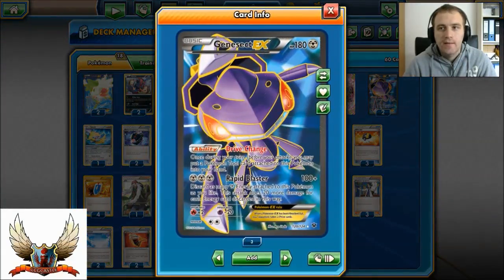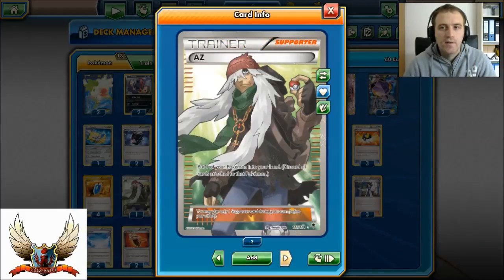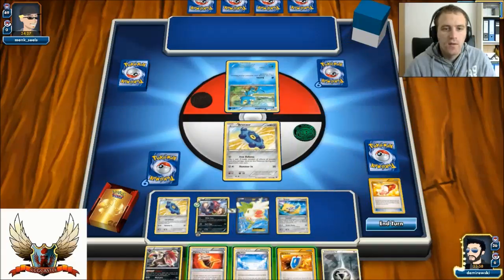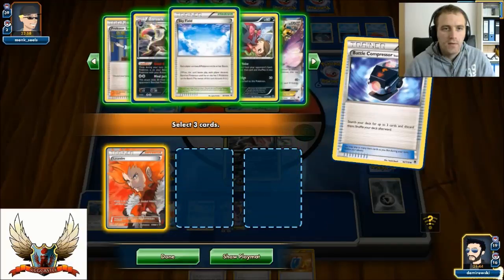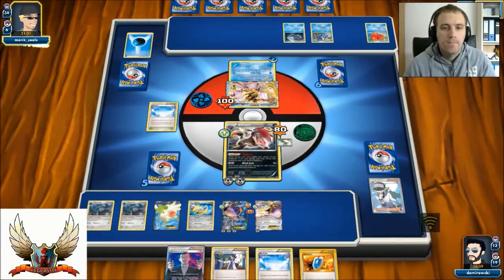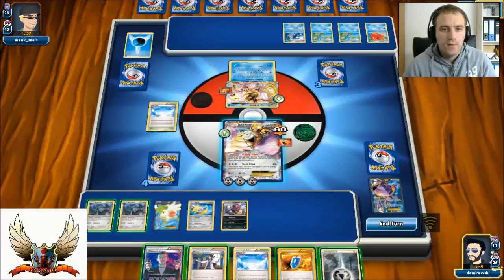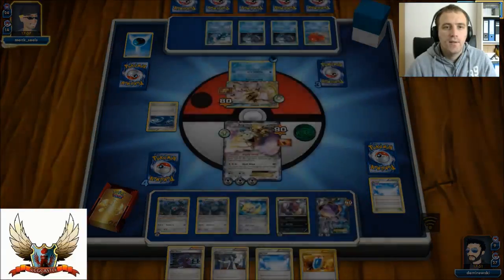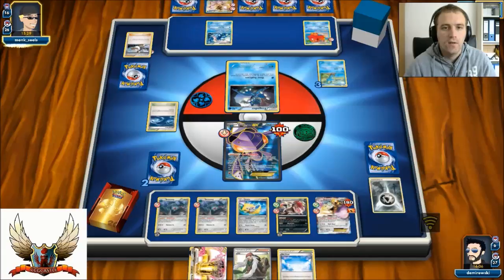Pokemon TCG - Genesect EX/Zoroark/Bronzong Standard Deck!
and get cards for your deck or collection.

Each day expect new videos with new deck ideas.

Pokémon - 18

2 Shaymin-EX ROS 106
2 Zorua BKT 90
2 Zoroark BKT 91
1 Aegislash-EX PHF 65
1 Bronzong BREAK FAC 62
4 Bronzor FAC 60
3 Bronzong PHF 61
2 Genesect-EX FAC 120
1 Jirachi PR-XY XY67

1 Giovanni's Scheme BKT 162
3 Ultra Ball DEX 102
1 AZ PHF 117
1 Super Rod BKT 149
3 Professor Sycamore BKP 107
1 Startling Megaphone FLF 97
2 Level Ball AOR 76
2 Battle Compressor Team Flare Gear PHF 92
1 Judge BKT 143
2 Fighting Fury Belt BKP 99
4 VS Seeker ROS 110
1 N NVI 101
1 Hex Maniac AOR 75
1 Lysandre FLF 104
2 Float Stone BKT 137
2 Sky Field ROS 89
1 Target Whistle Team Flare Gear PHF 106
3 Trainers' Mail AOR 100

Energy - 10

10 Metal Energy HS 122